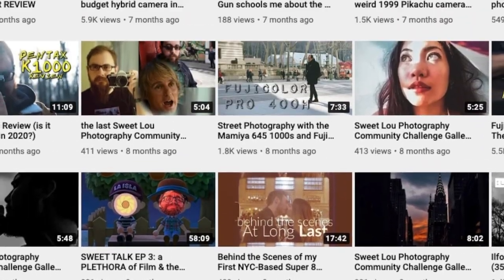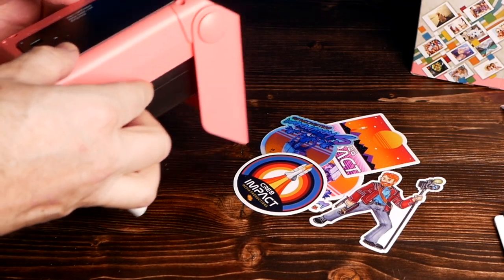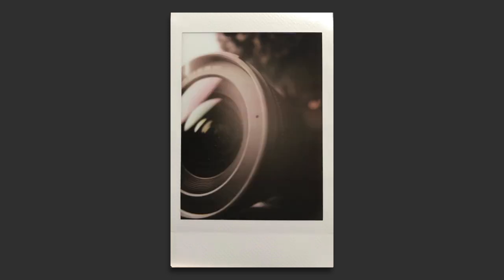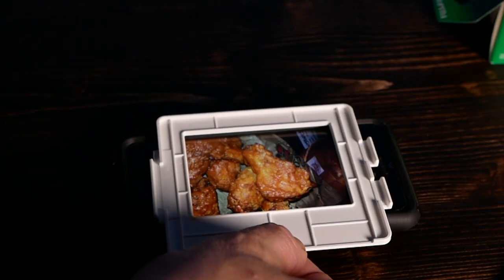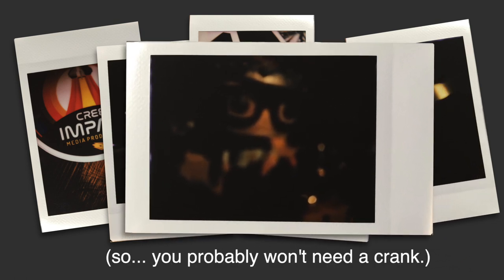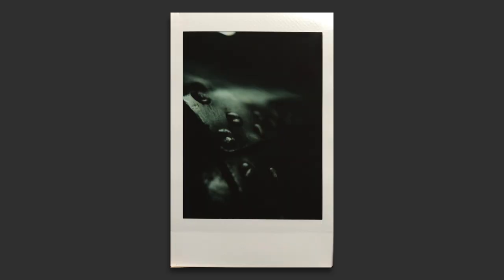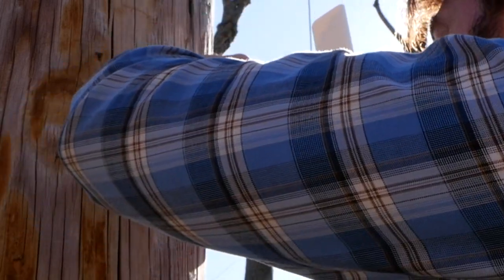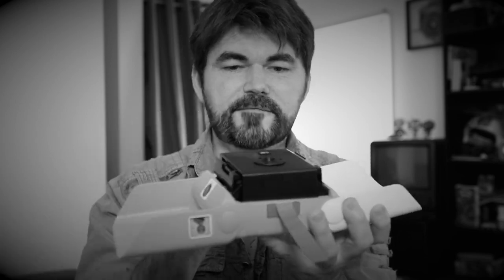Macro Photography with an Instax Mini Photo scanner!!? (Tomy KiiPix)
I would love to see your macro instant photography!